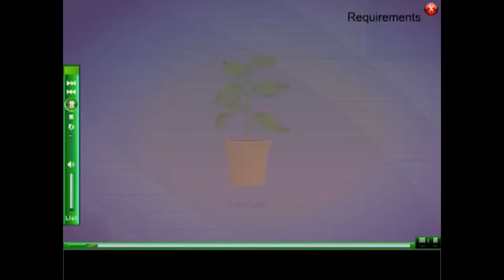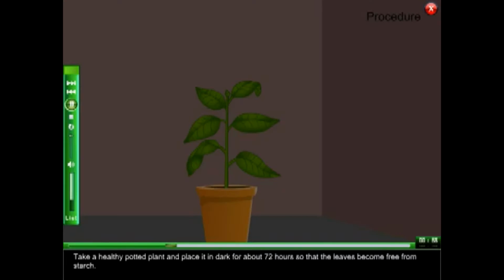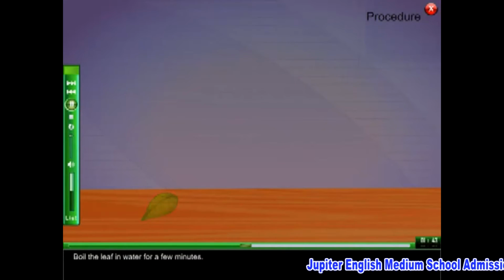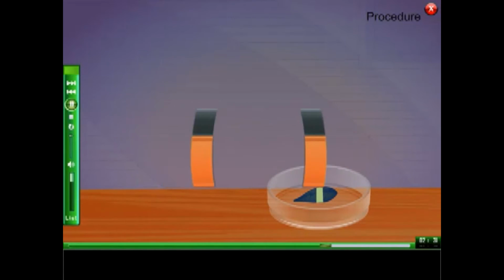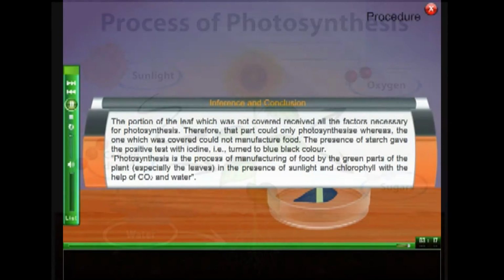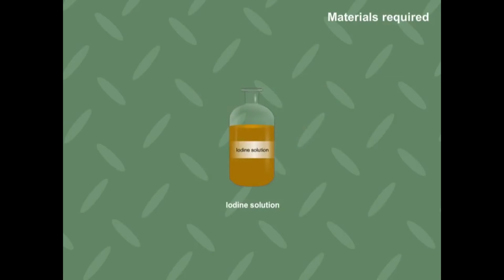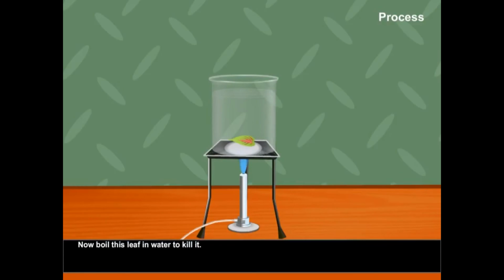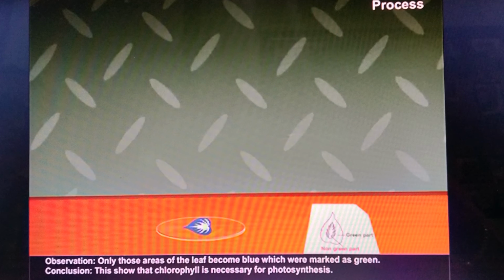class 10 Chapter 6- Life Processes (part 2)